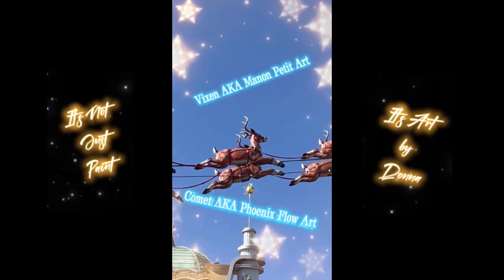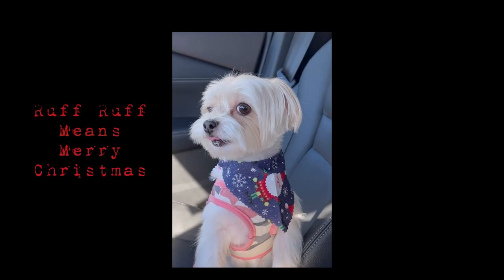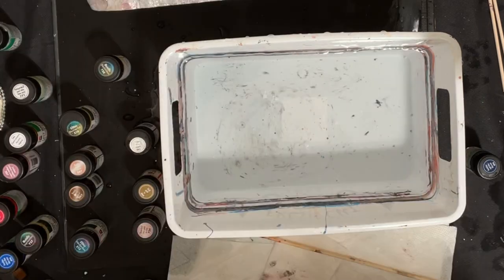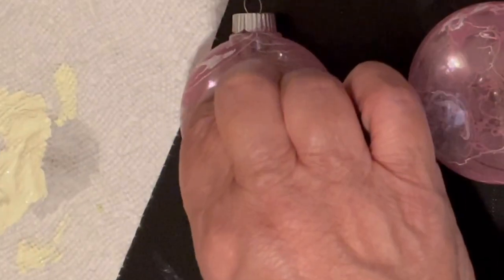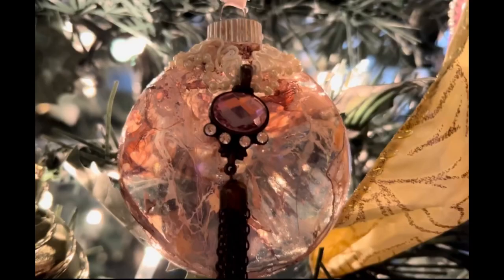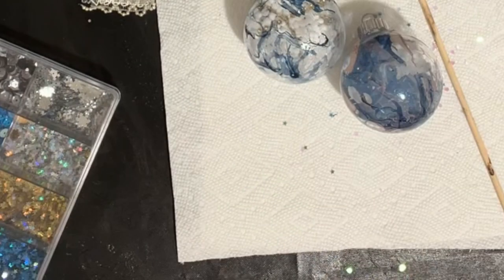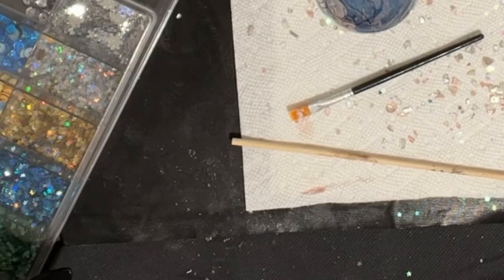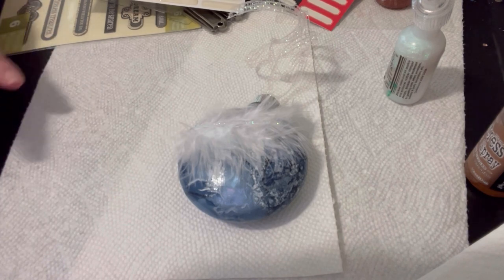Water Marbling and Embellishing Baubles Easy~ Simple~ Elegant~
Water marbling and embellishing Christmas Ornaments/balls/baubles

Easy Marble by Marabu
Melodiesuzie nail light to cure the resin
UV Resin YRYMHT
various embellishing products
Recollections - Ideology - Tim Holtz -
Crafters Square feathers
Various ribbons
Various beading on a roll
Snow in a bag
Distress Paint antique linen dabber style
Stencils with letters
Sticklers
The Graphic's Fairy for free beautiful clip art used in decoupage
I joined her at least 4 years ago and get a free clip art weekly

"Today's a gift, that's why it's called the present"
"Don't look back, you're not going that way"
And something I've repeated since 1974 over and over again...
"Every day in every way, I'm getting better, better and better"
This is..
Donna from Hollywood California signing off with
Love, Light and Joy and always laughter!

If you're interested in taking the Sheleeart Bloom course I am offering a discount if you go through my link below...I've been doing this for the past few years and I find it's the only course that gives you continuing education for free and when they update their course they don't ask you for more money...when you find someone who offers this to you, you want to promote them just for that reason...I believe I may get a small commission if you click through and get the course through my link, but believe me it's minimal...and you'll get much more out of it then I am...